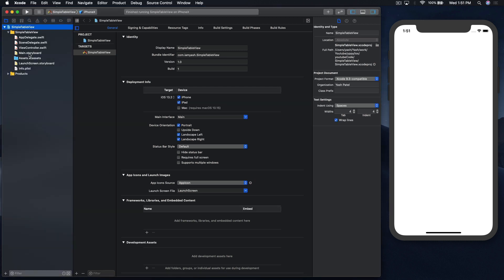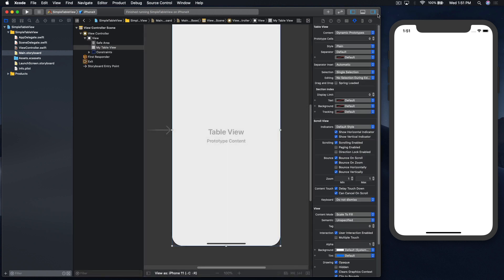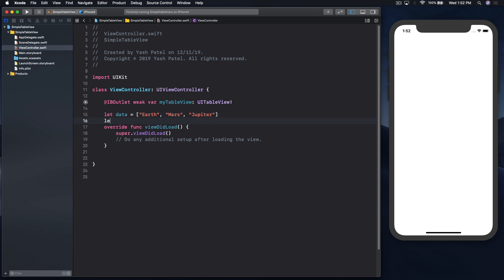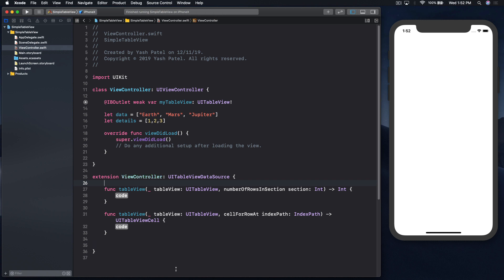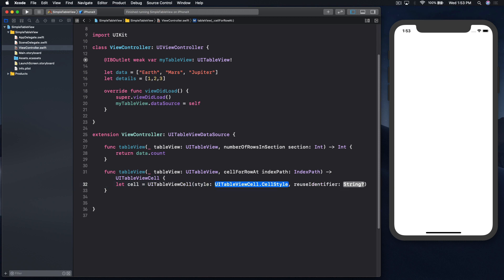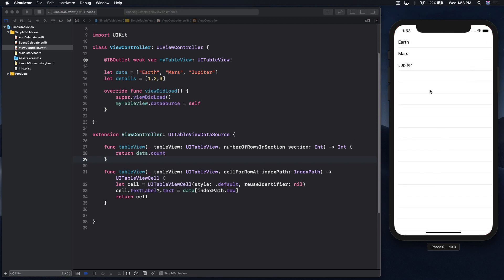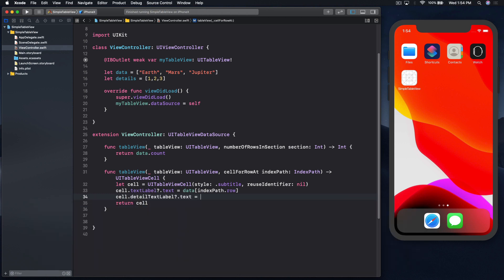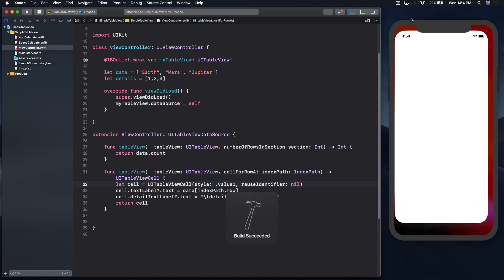Table View in 4 minutes (Swift 5.1.2 / Xcode 11.2.1)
Swift 5.1.2 / Xcode 11.2.1
My mac version macOS Catalina

In this video I will show you how to create simple table view with different styles in 4 minutes.